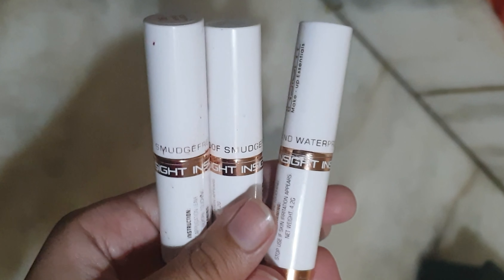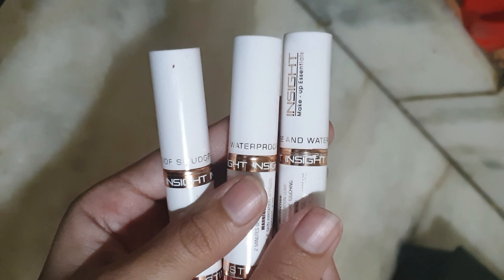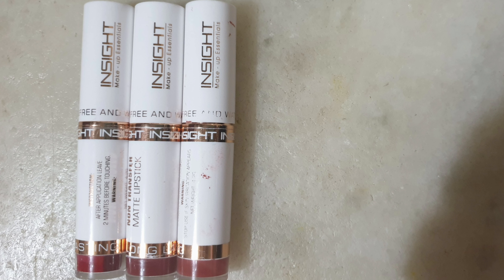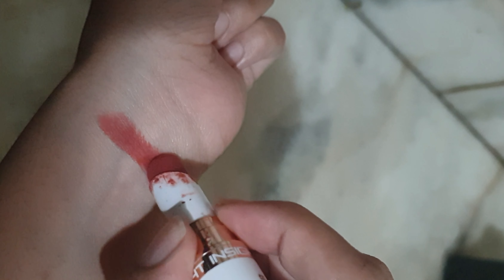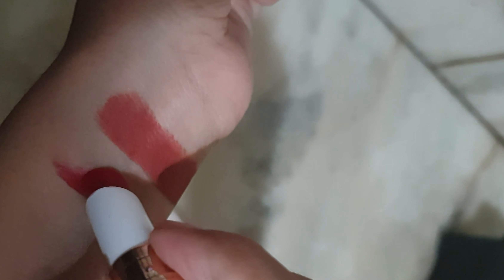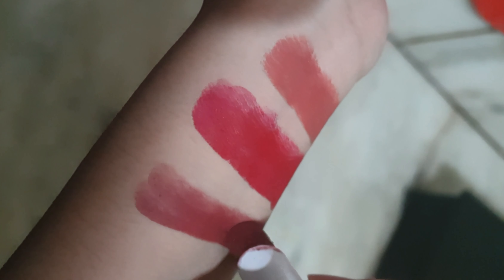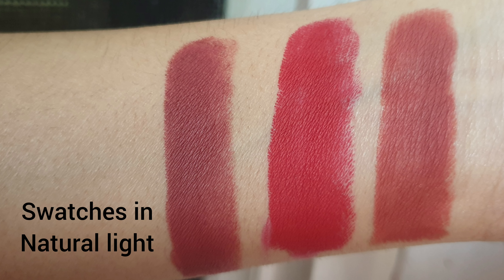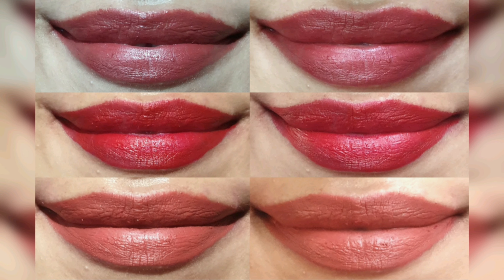Insight NON TRANSFER lipsticks|VERY AFFORDABLE|Swatch and review|Glam Diva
This video is about insight make up essentials lipsticks review and swatches.These lipsticks are super affordable just for Rs 199 each,non transfer and are so good.Available in a variety of shades and lasts for 7 to 8 hrs.
Link to the detailed review of these lipsticks